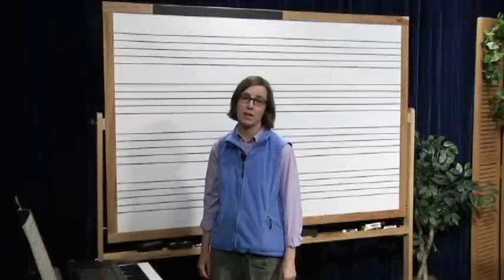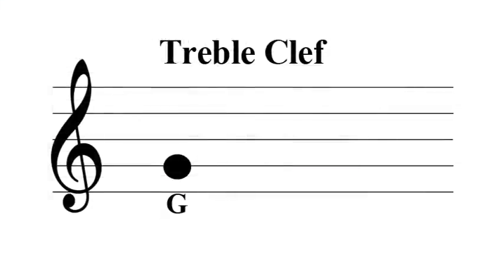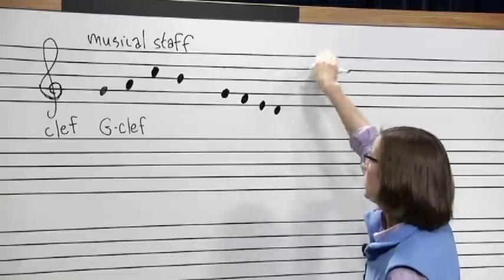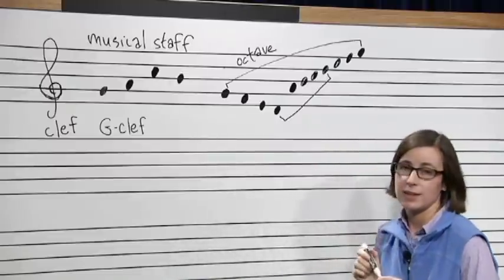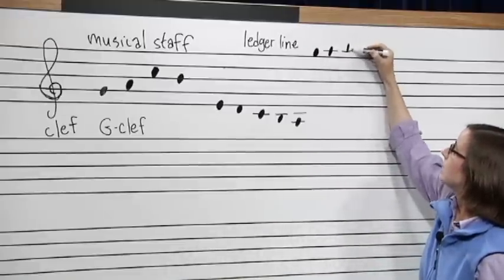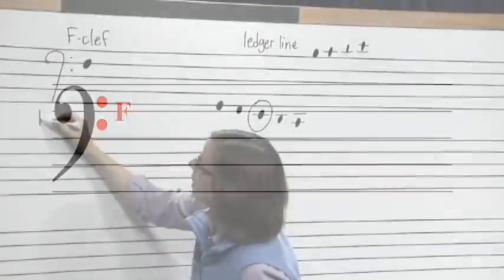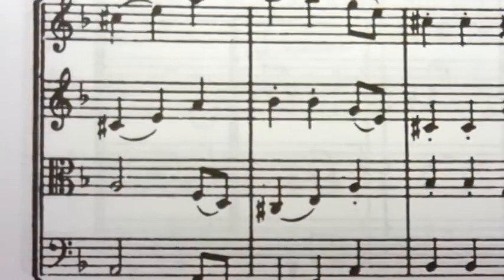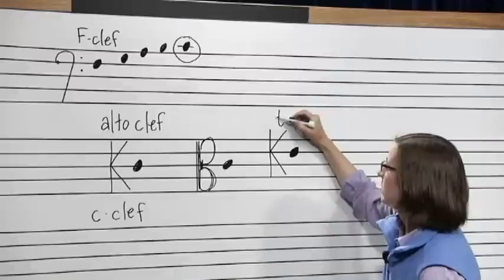Music 101: Reading in Various Clefs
This video is a resource for Lesley Sommer's Music 101 course at Western Washington University.